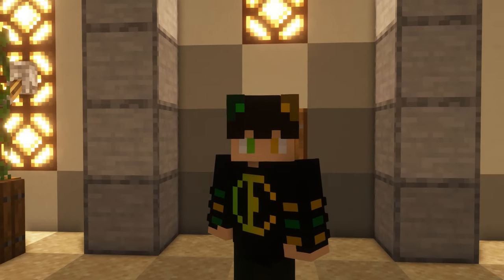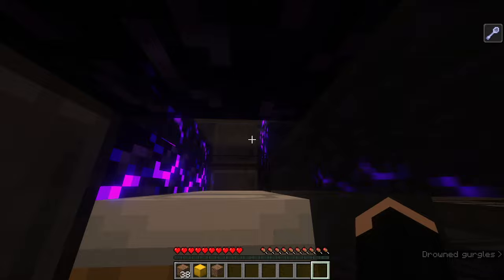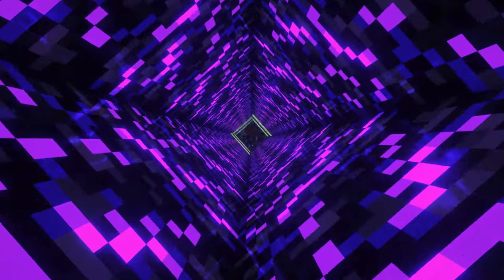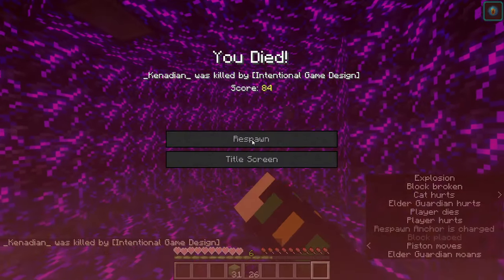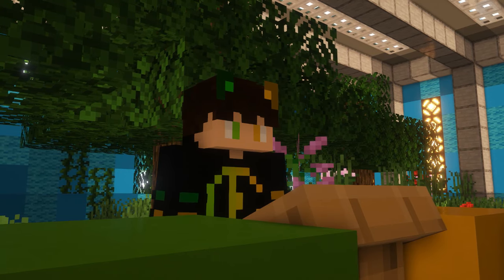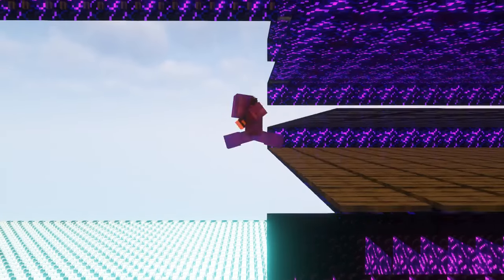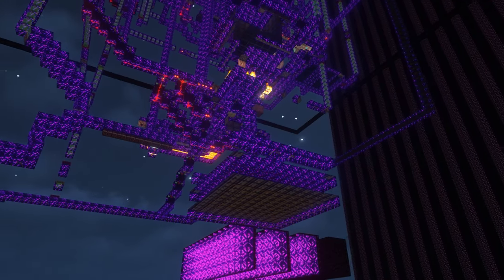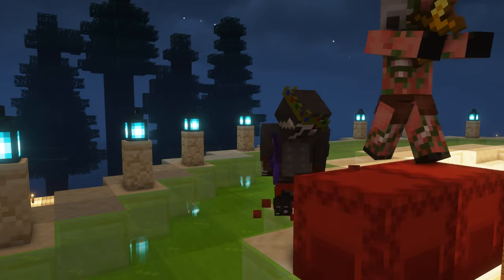How to Escape Any Prison | The Six Escape Classes (and the 7th)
I start out every Minecraft Prison Escape plan I make by review these six concepts. (technically seven)
These methods can also help you in designing prisons in order to know what to look out for.

1 - Solo Escapes - Accomplished by smuggling items or abusing a faulty cell

2 - Escapes from above - Avoiding roof detectors, mining DOWN to crucial elements of the prison

3 - Escapes from below - Starting under a prison (often below bedrock) and using exploits to send items/players UP toward a target location

4 - Brute force escapes - Damaging the integrity of a prison. Escaping by destruction.

5 - Visiting escapes - Abusing weakness in visiting areas. Escaping from the inside.

6 - Portal escapes - Objectively involuntary vising escapes. Appear at a desired location within the prison.

Thumbnail by Corealis#6620 [Very Cool Person]